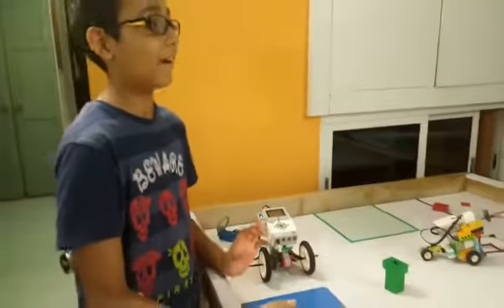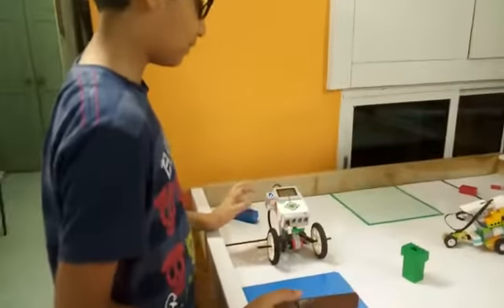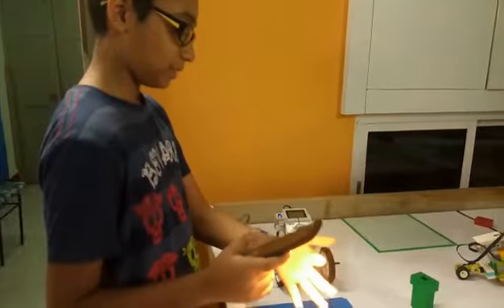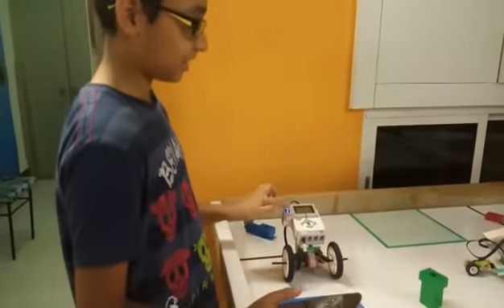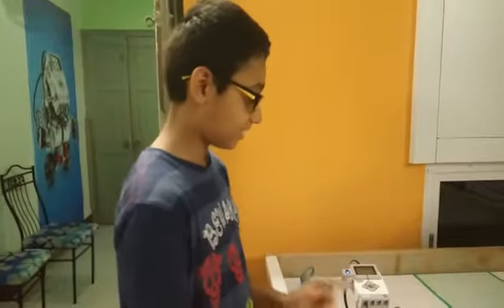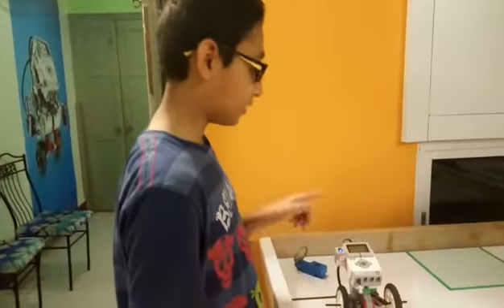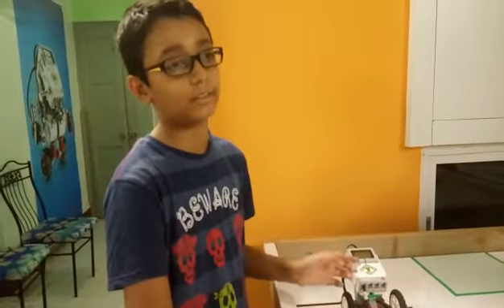Concept is solar panel car.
Science is fun when you are at Futurite